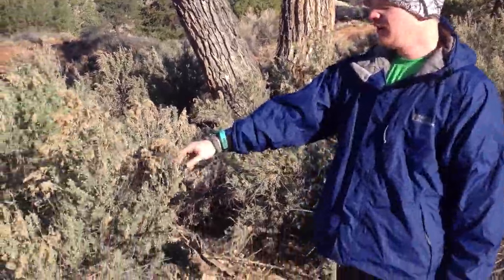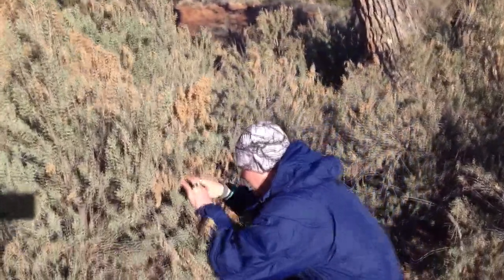Desert Survival: Gathering Food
Jake shares a favorite survival tip for finding food in the desert. New videos coming soon!